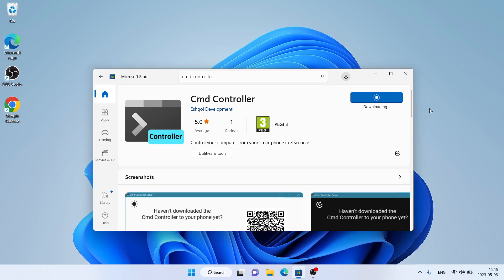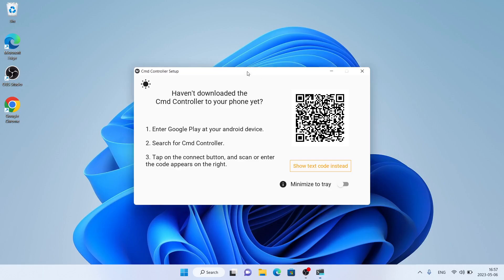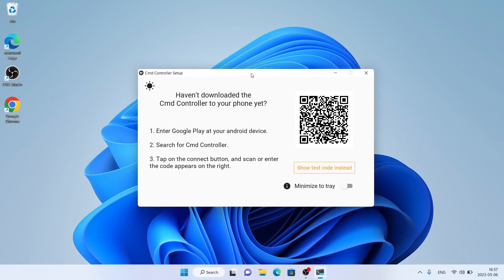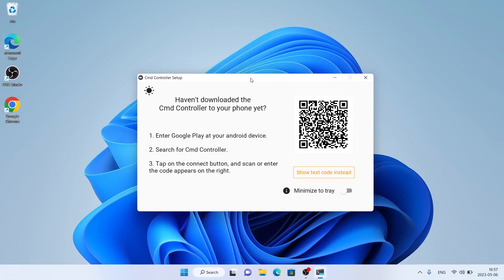How to Download and Install CMD Controller For Windows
Cmd Controller let you control your computer cmd with live view and full access, with 3 easy and simple steps:

1. Search for 'Cmd Controller' in Google Play Store,or use the

2. Install the software.

3. Scan the QR barcode using the barcode icon at the top, or press on the 3 dots - Connect - Enter a code - write the code there.